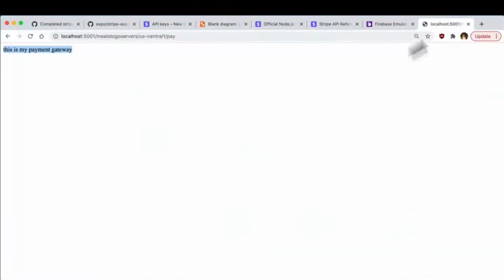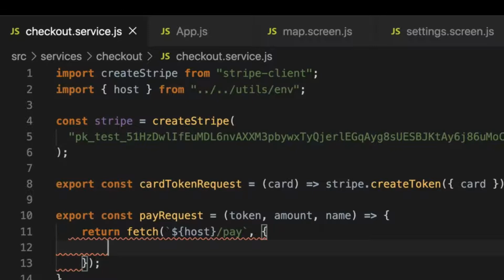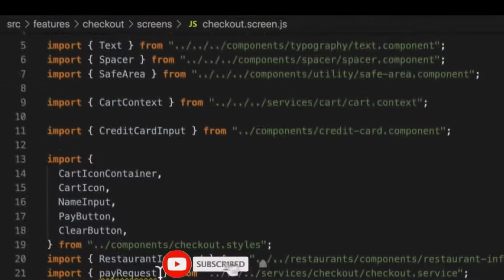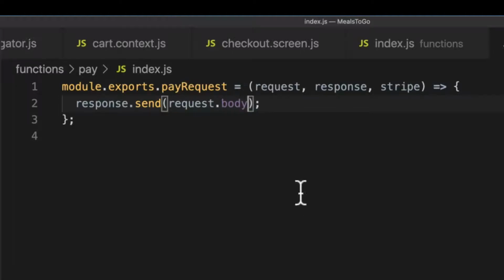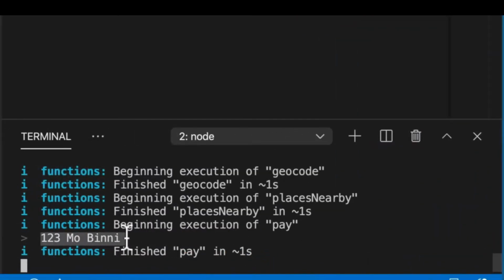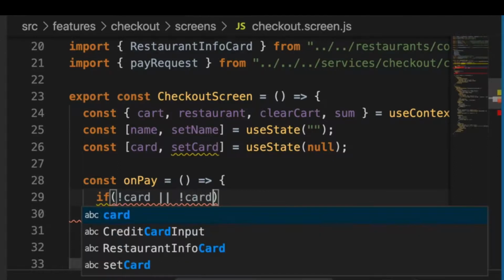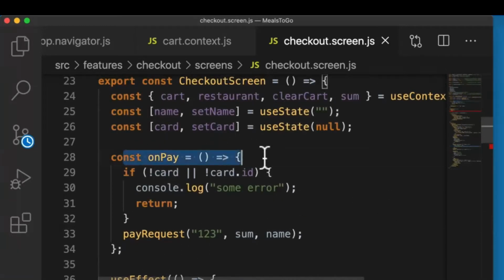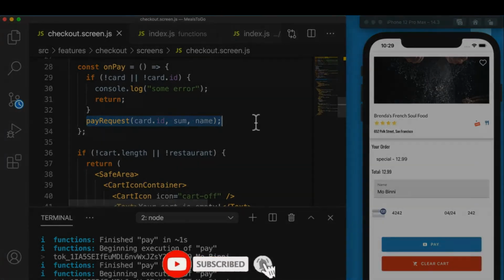React Native | Payment Request | Part 21